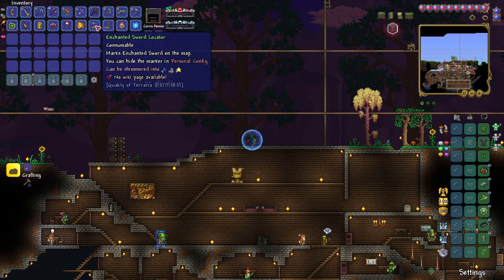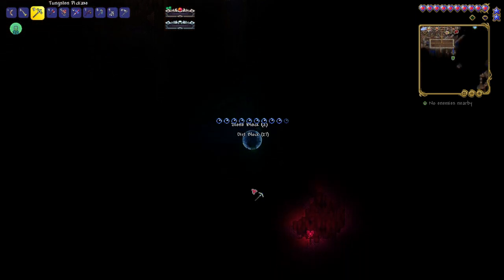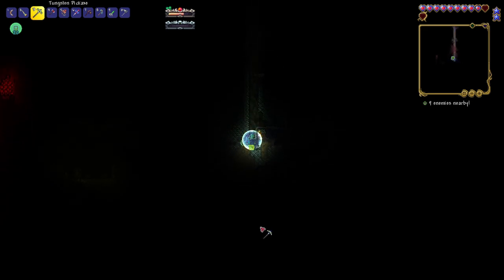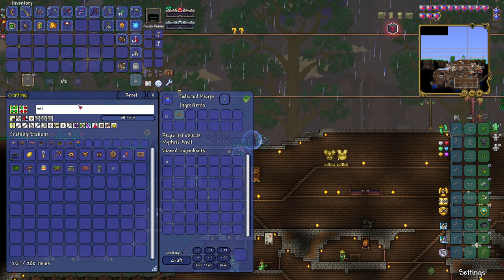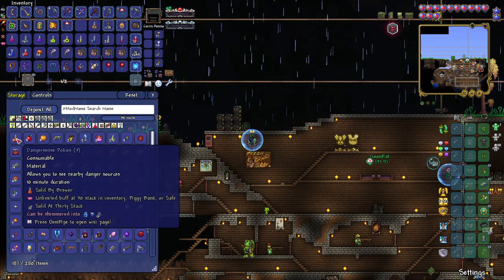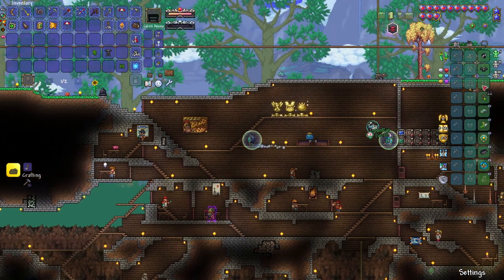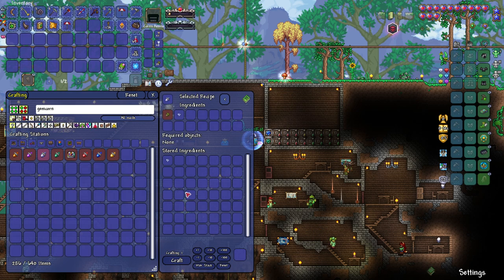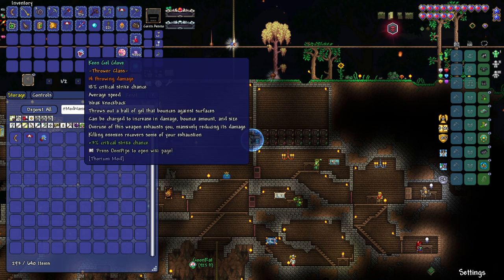More Building & Making A Hole To Hell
More building, boo, i know, we've got to do it though.

Mod List:
AFK's PETS and more (Early Alpha)
AlchemistNPC Lite
Auto Reforge
Better Boss Health Bar for 1.4.4+
Better Zoom
Biome Titles
Boss Checklist
BossHealthBar(Boss血条)
Calamity Mod
Calamity Mod Music
Calamity's Vanities
Catalyst Mod
Expanded Inventory
Helpful NPCs
Loot Beams
LuiAFK Reborn
LuiAFK Reborn DLC
Magic Storage
Npcs Live In Evils
Pylons Prevent Evils
Recipe Browser
Recipe Browser && Magic Storage
Roommates
Shared World Map
Shop Expander
Starter Bags
Summoner UI (Latest Stable Release)
Summoners' Association
Thorium Mod
Wikithis
Wing Slot Extra
absoluteAquarian Utilities
imkSushi's Mod